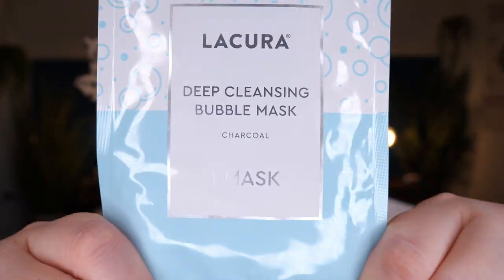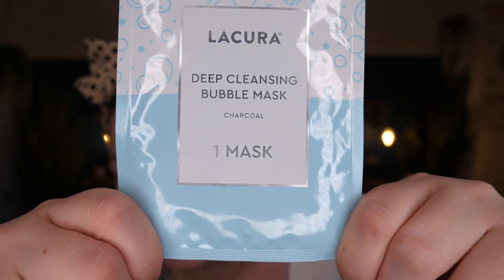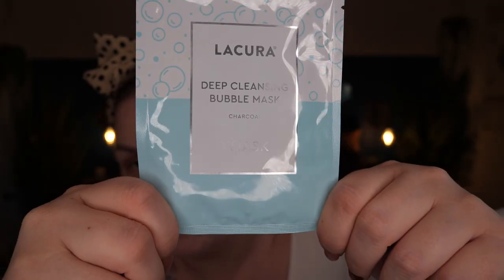TESTING ALDI LACURA BUBBLE SHEET MASK WHILE GETTING SIDETRACKED WITH BRENDAS BEAVER!!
🌺A NEW BUBBLE SHEET MASK AND ANOTHER BADLY PLANNED VIDEO ...HOPE YOU ENJOY!🌺

Lacura bubble mask: not available online but still available in store
"Enjoy a night of pampering with the Lacura Bubble Sheet Mask. This special formula contains bamboo charcoal targeting deeper areas. This beauty mask is designed to reduce the appearance of tired looking skin.
Encourages hydration
Treat your skin
Soothing and soft"

💰Money off Links, Alerts & Subscriptions:
*Cult Beauty*** receive £5 off your 1st order over £40 use code: CLAIRE-RFJ
*Cohorted*** use code: COHORTEDGIFTME to recieve a free beauty product